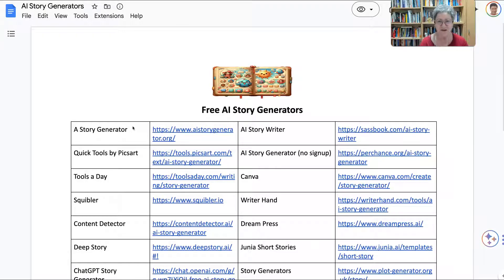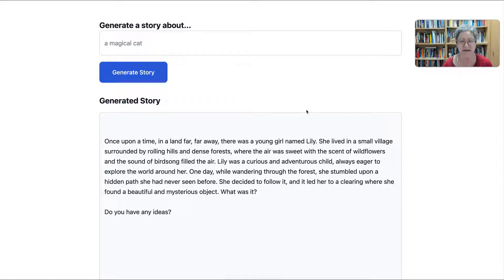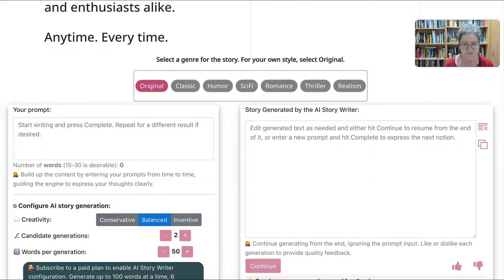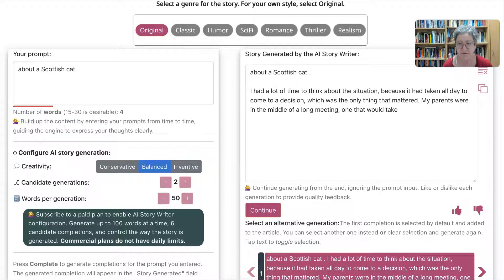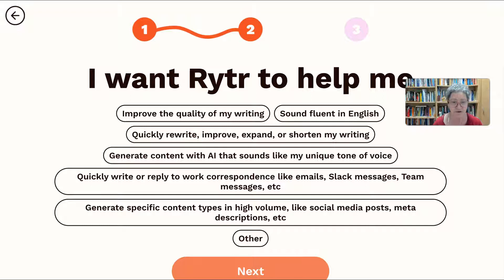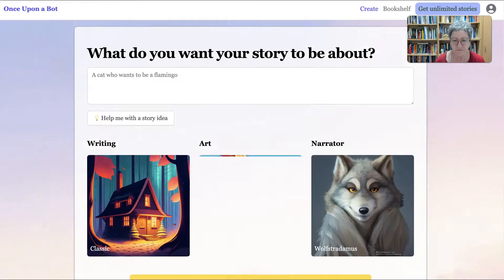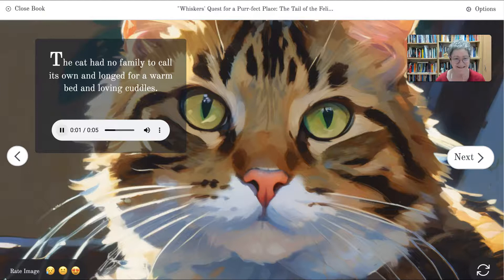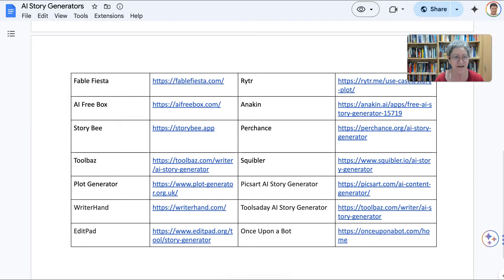AI Story Generators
The video is about free AI story generators. In the video, Dr. Nellie Deutsch reviews several AI story generators including Story Generator, AI Story Writer, Once Upon a a Time, and Canva. Here's the list of the story generators

For each AI story generator, Dr. Nellie Deutsch provides a brief overview and demonstration. For example, for Story Generator, Dr. Nellie Deutsch clicks on the website and starts a story with the prompt “a magical cat.” The AI story generator then continues the story: "Once upon a time in a land Far Far Away there was a young girl named Lily..."

Dr. Nellie Deutsch also points out some pros and cons of the different AI story generators. For example, Once Upon a Time is free to use but has ads, while AI Story Writer offers different story genres but requires creating an account.